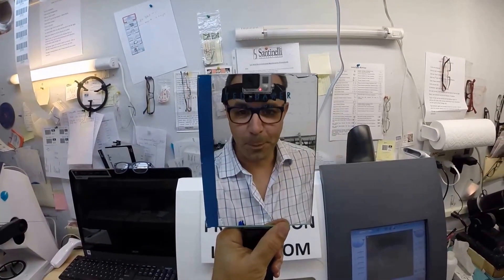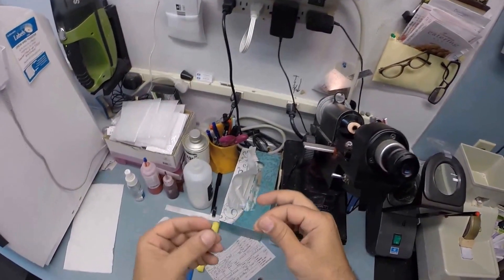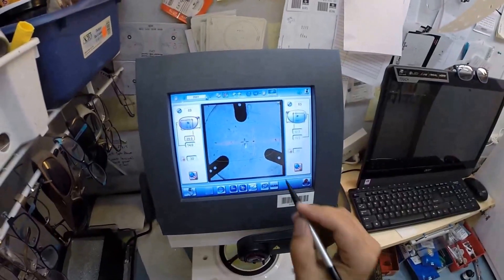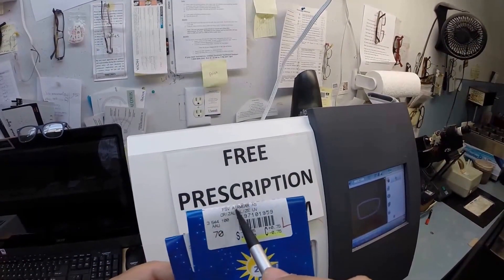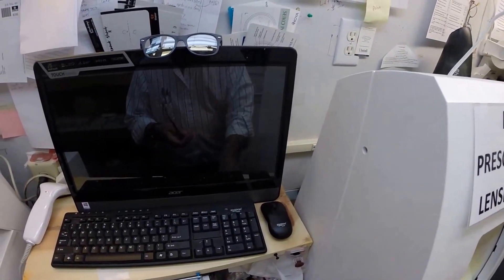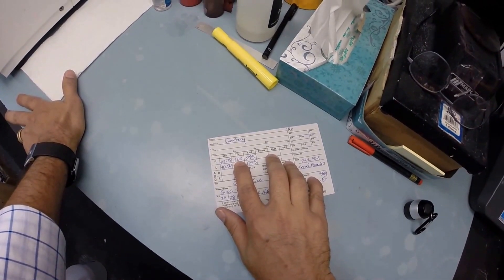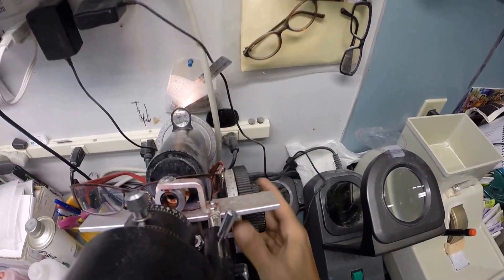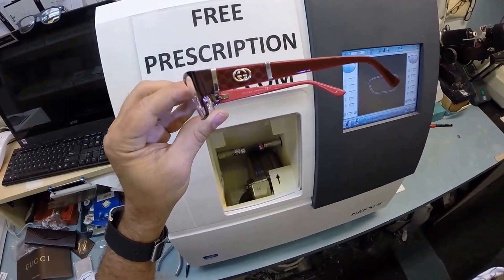Cortney's Gucci 2910 with Rx Crizal Lenses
Watch as I cut unbreakable Rx lenses with Crizal Alize for Cortney's new Gucci 2910 size 54 color MI0 pink/burgandy.